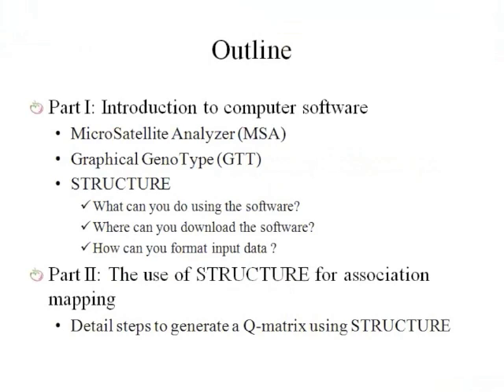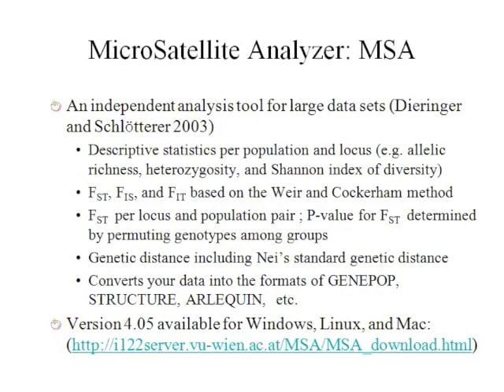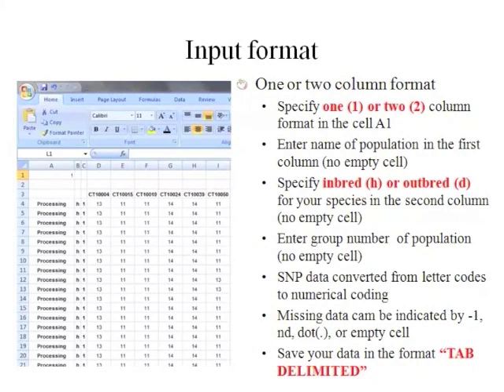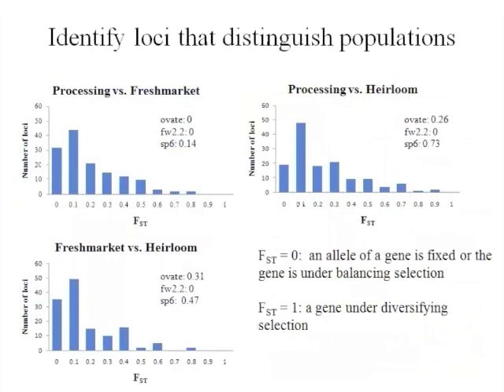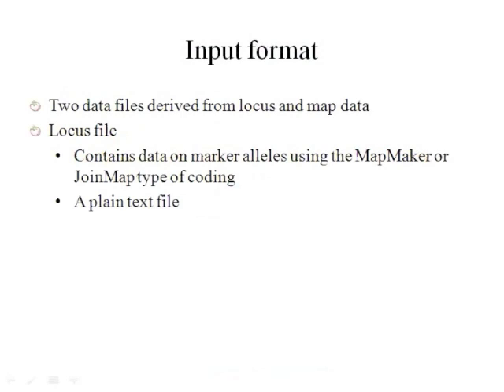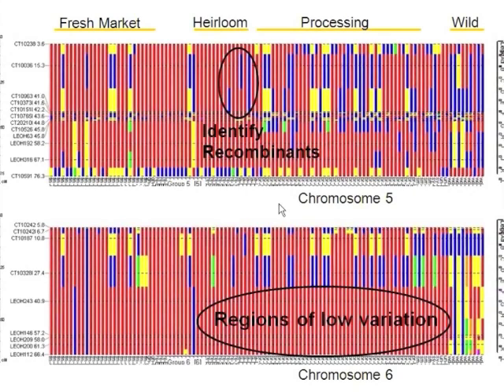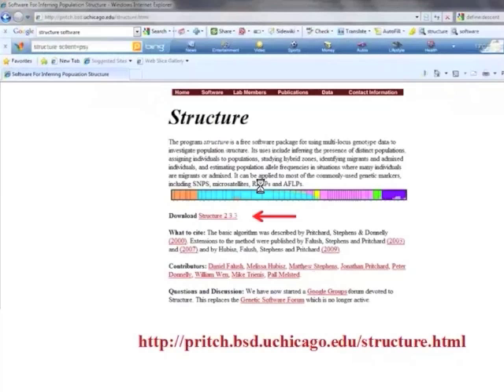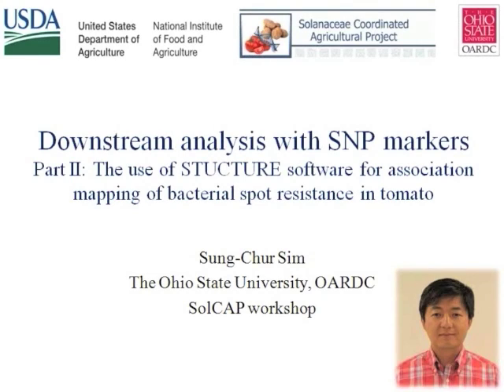Software for Downstream Analysis with SNP Markers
Sung-Chur Sim, Ohio State University, covers MicroSatellite Analyzer (MSA), Graphical GenoType (GGT), and how to use STRUCTURE. Recorded live at the Tomato Disease Workshop 2010.